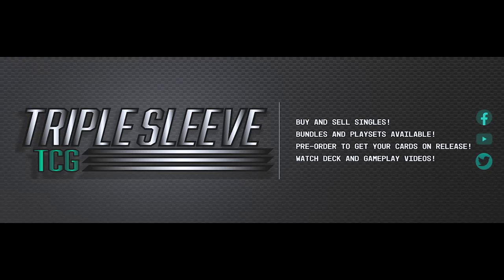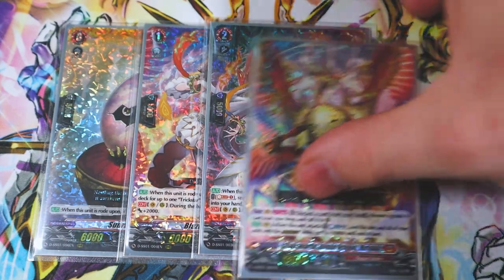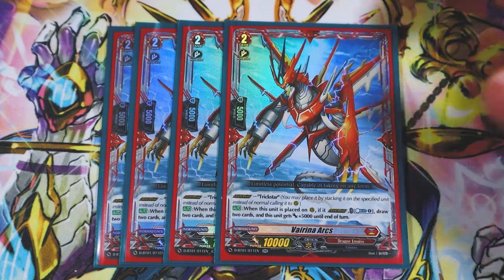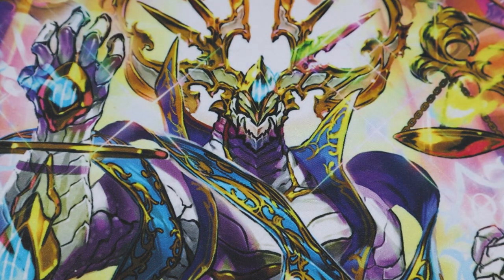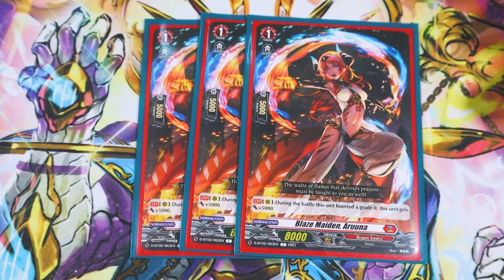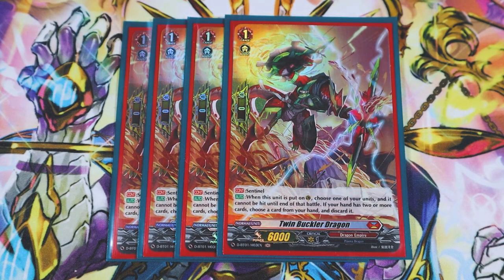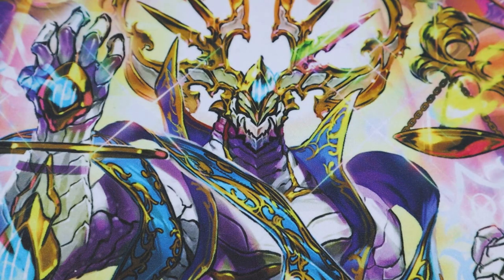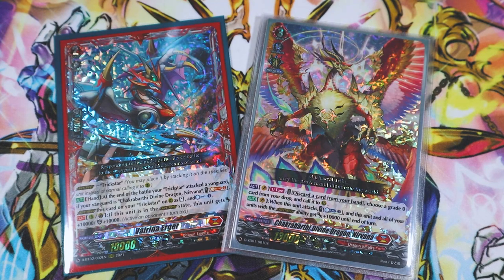Vairina Erger! Nirvana Deck Profile! | DBT-02 | Cardfight!! Vanguard Overdress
In today's Deck Profile, Richard shows off his updated Nirvana Deck with new support from DBT02 A Brush with the Legends. Enjoy!